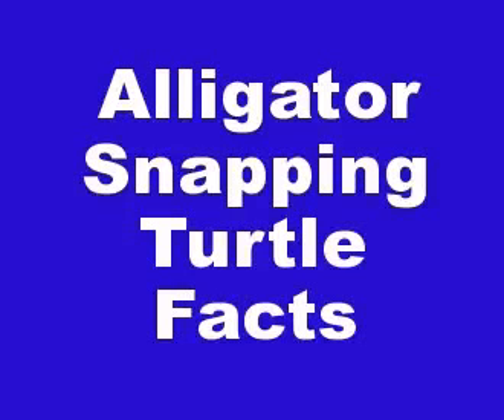Alligator Snapping Turtle Facts Facts About Alligator Snapping Turtles